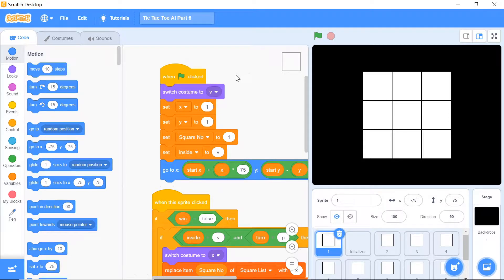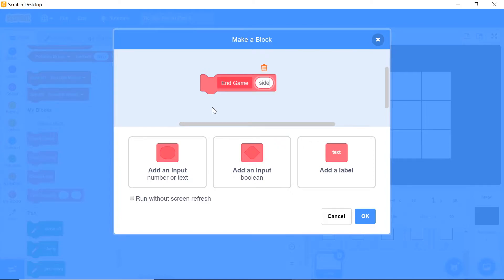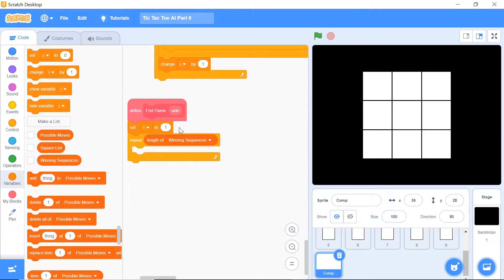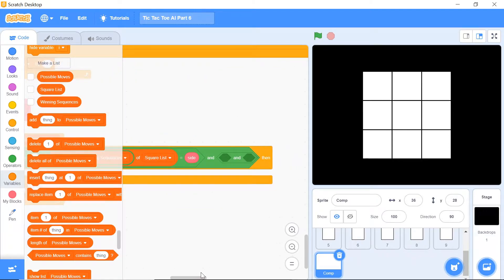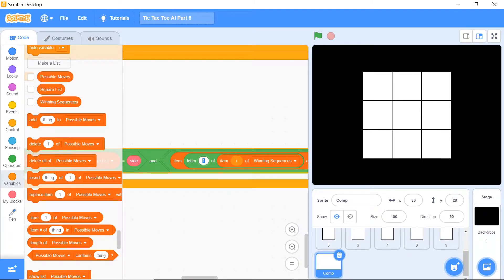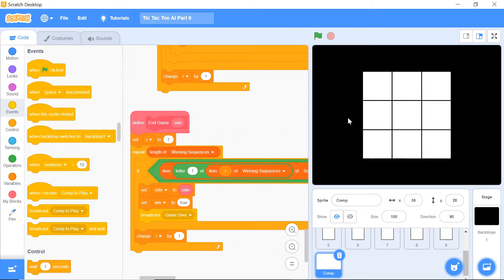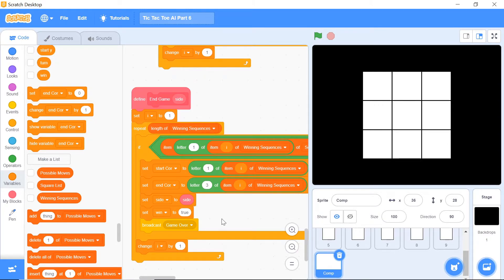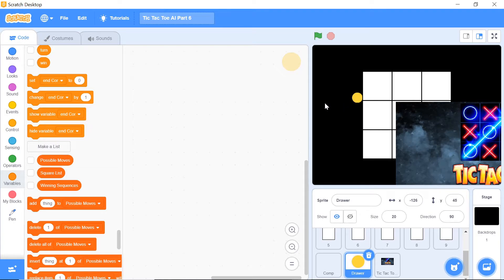Tic Tac Toe AI! - Part 6 | Advanced Scratch 3.0 Tutorial | Just Finished Coding!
This is part 6 of the Tic Tac Toe AI series on Scratch 3.0, where you will learn how to make an invincible Tic Tac Toe Bot that will crush everyone.

Tic-Tac-Toe or Crosses is a game that is loved by almost every single person who plays it. Due to its relative simplicity, the game has been a huge source of attraction for artificial intelligence programs and has been solved by algorithms like Minimax, Depth-First Search and Monte-Carlo-Tree Search. In this series, you will apply a slightly different algorithm, but will get the needed result nonetheless. The finished program would have a complete graphical interface along with an enchanting thumbnail and multiple animations, and of course, the undefeatable AI.

🏹 Links:
      🎮 Scratch Games for Beginners:

Happy Coding!